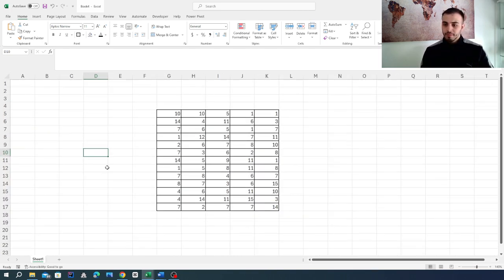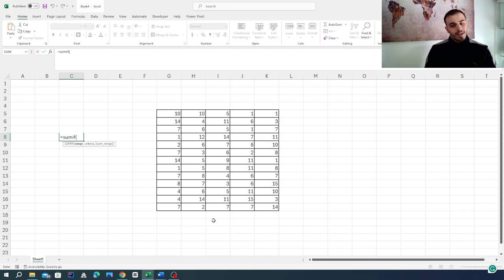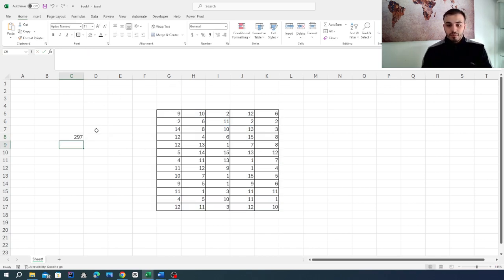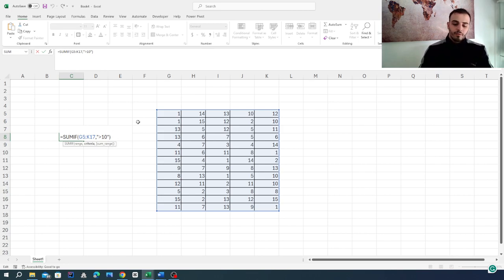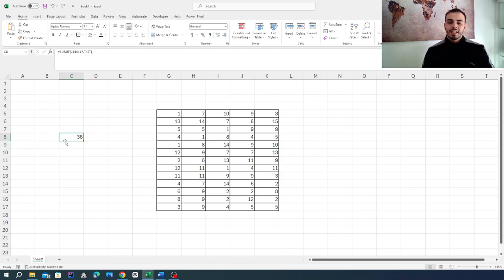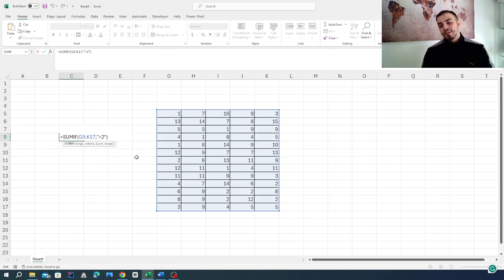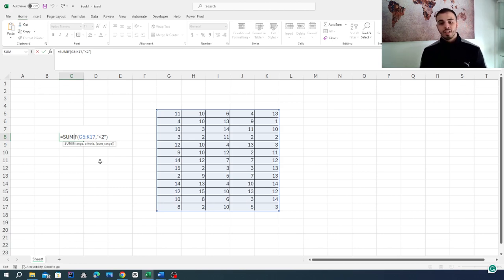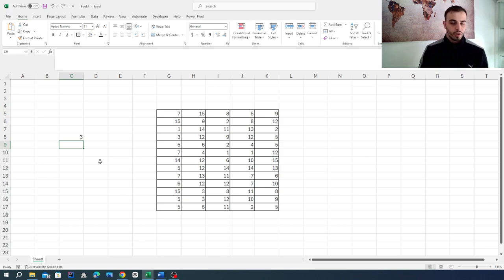How to Use the SUMIF Function in Excel